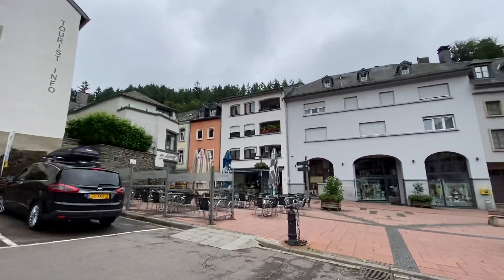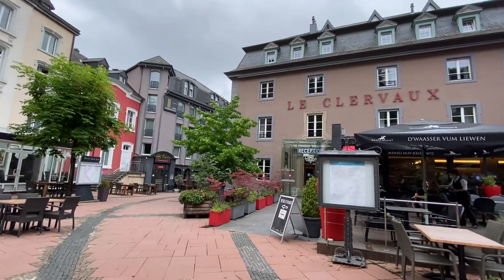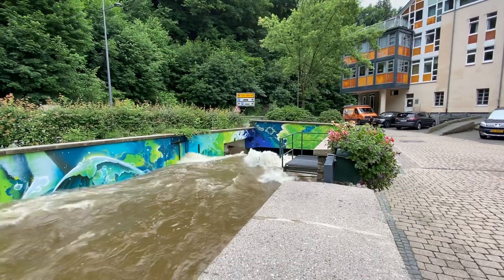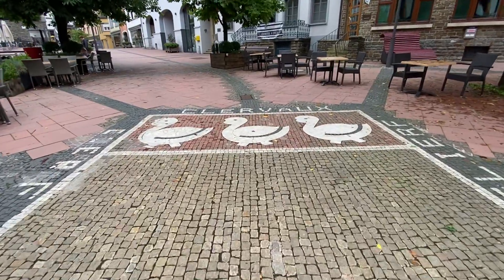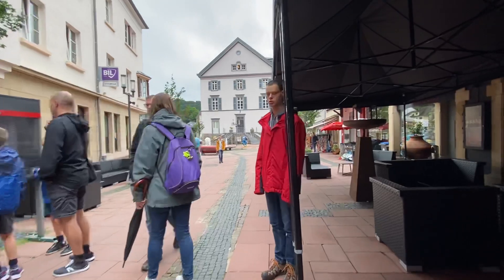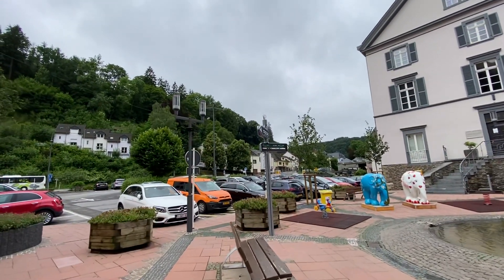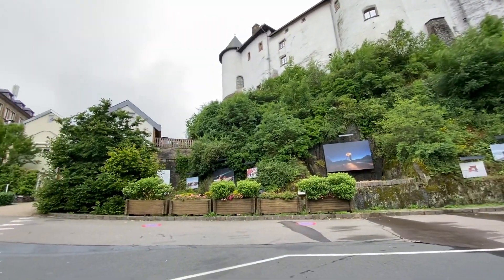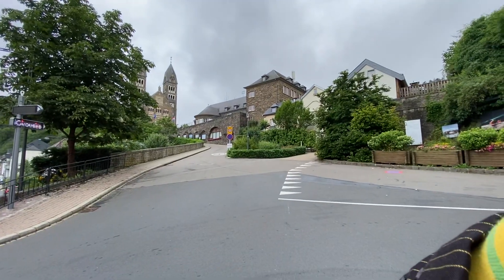Exploring Clervaux (Klierrëf) in Luxembourg’s North